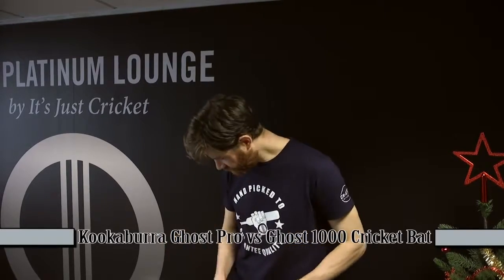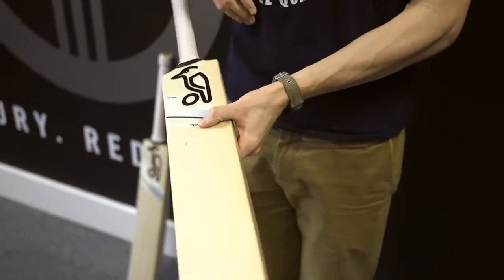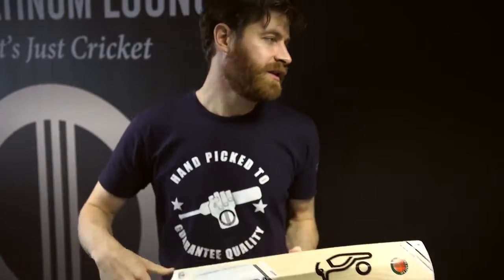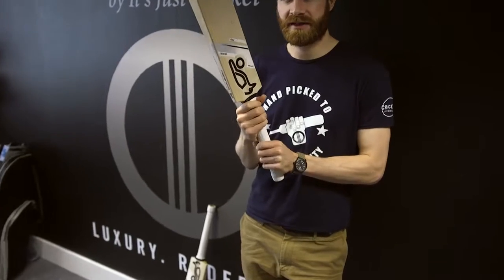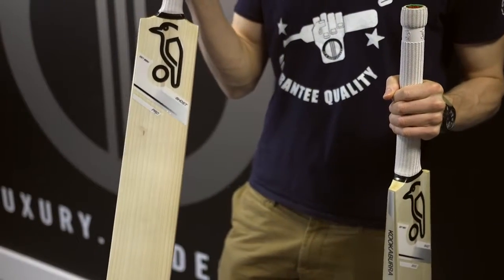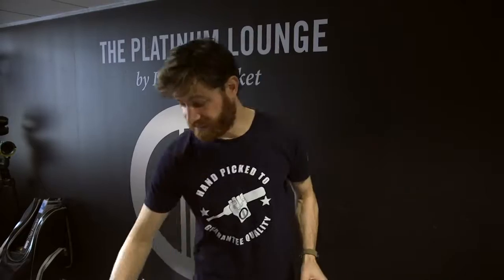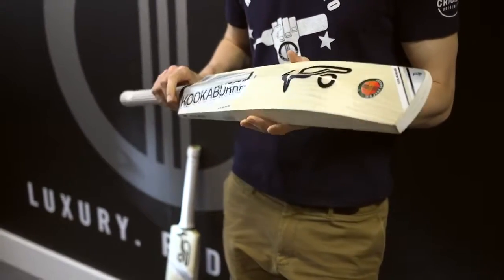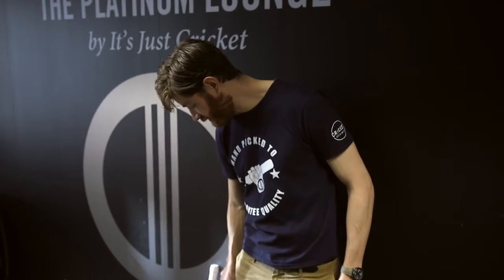Kookaburra Ghost Pro Cricket Bat vs Kookaburra Ghost 1000 Cricket Bat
All the credit and hard work goes to ItsJustCricket (as the following video is made by him).